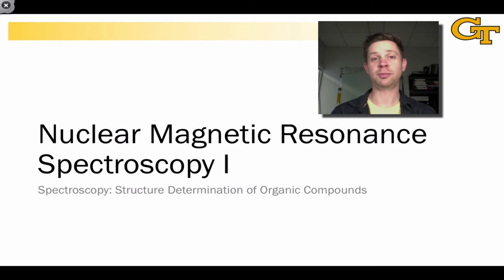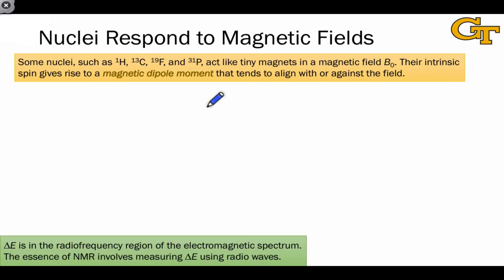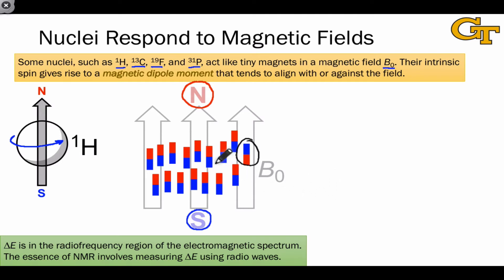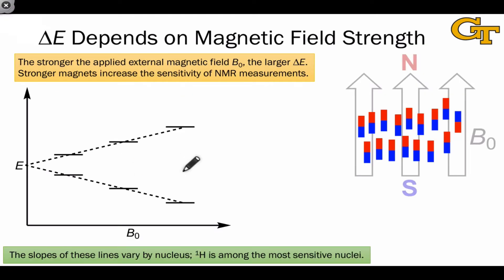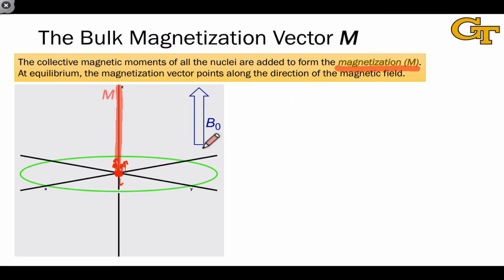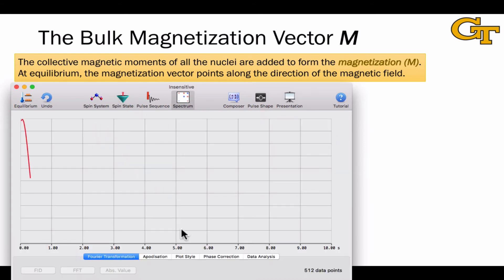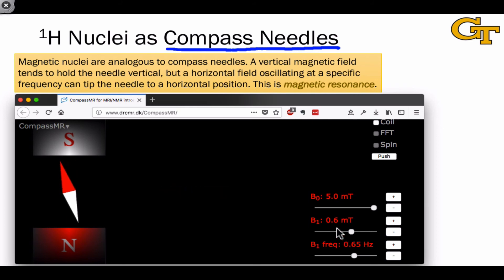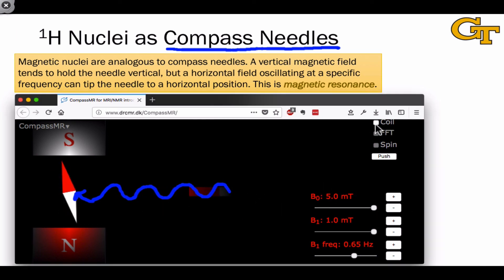11.01 Nuclear Spin in a Magnetic Field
Magnetic moments of spin-active nuclei. Response of magnetic nuclei to an external magnetic field. The bulk magnetization vector and demonstration of precession frequency. Magnetic nuclei as compass needles.

Simulations in this video were prepared using the Insensitive NMR program (it’s free!) and the CompassMR interactive simulator

00:00 Introduction
00:46 Nuclear Spin and Magnetic Moment
01:25 NMR-active Nuclei; Response to an External Magnetic Field
04:08 ↑-↓ Energy Difference and Magnetic Field Strength
05:02 The Bulk Magnetization Vector and Effects of Radio Waves
05:56 Acquiring an NMR Spectrum
07:31 An Analogy: Nuclear Magnetic Moments as Compass Needles